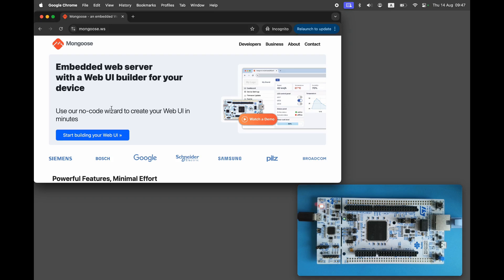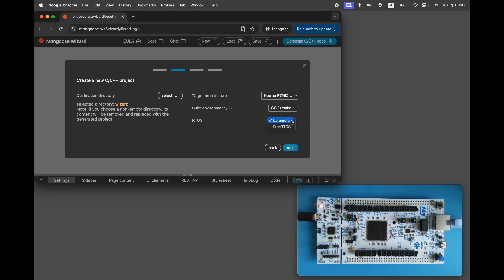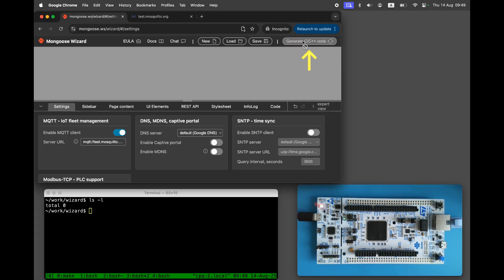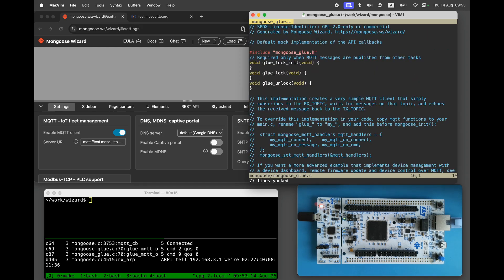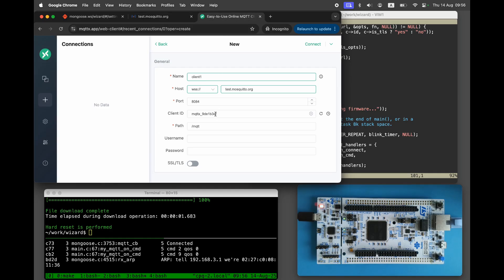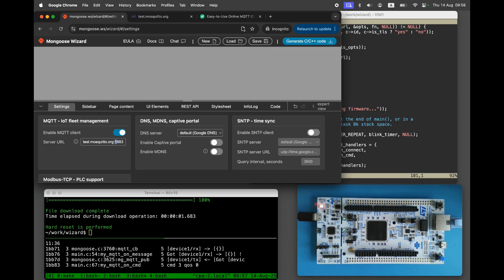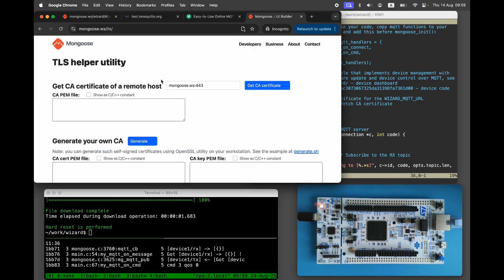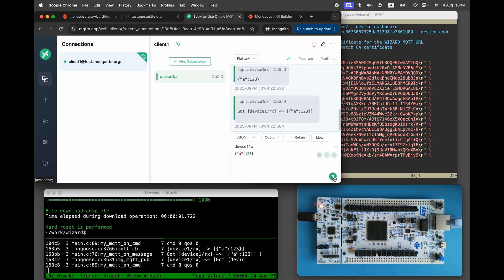MQTT over TLS on microcontrollers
Explains how to enable TLS for MQTT connections. This video uses STM32 Nucleo-F756ZG development board, but the same procedure can be used for any other microcontroller like NXP, ESP32, etc.